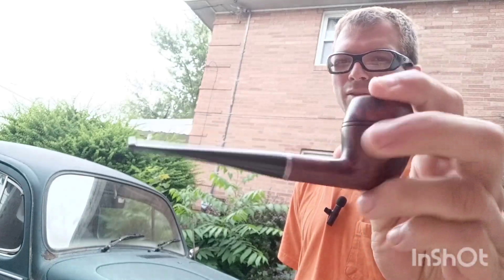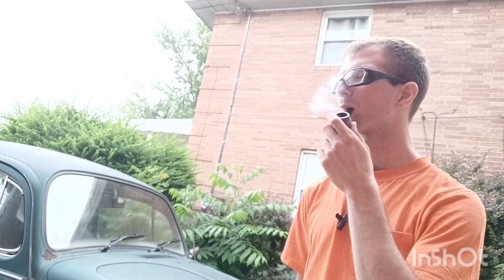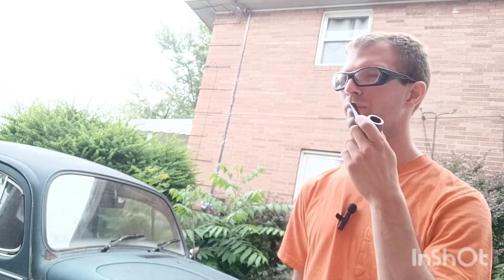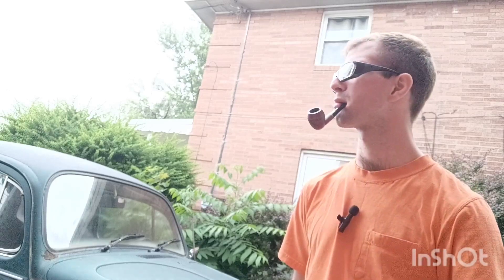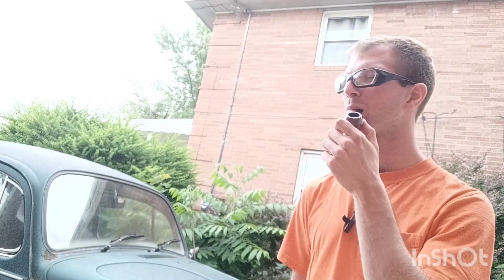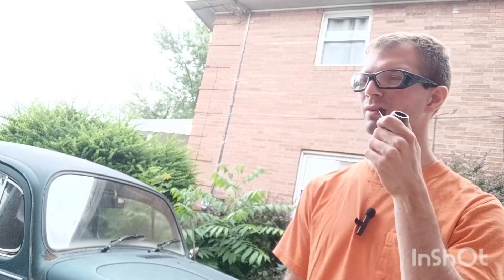Updates and Sharing My Project Bug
Just sharing one of my other hobbies.